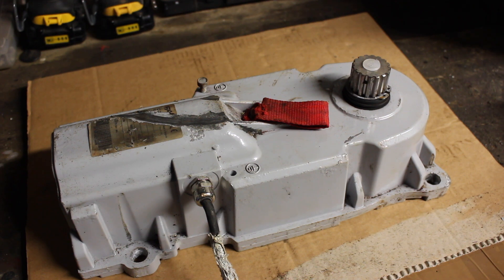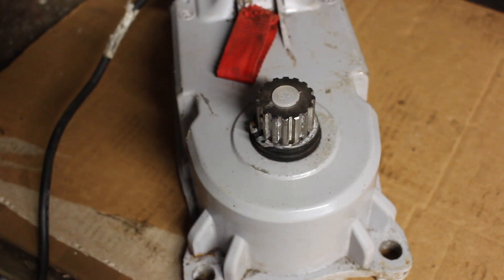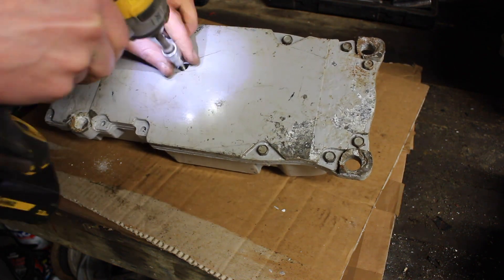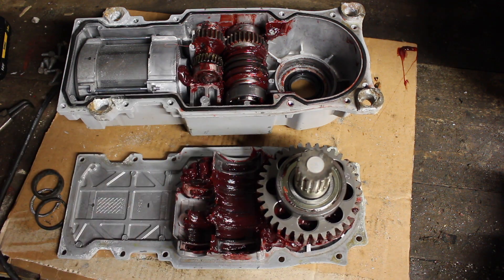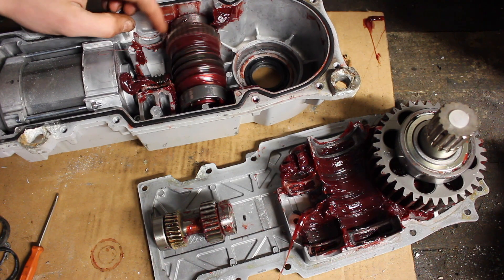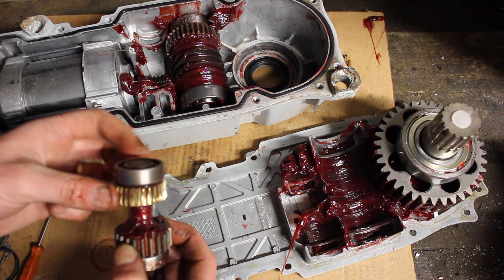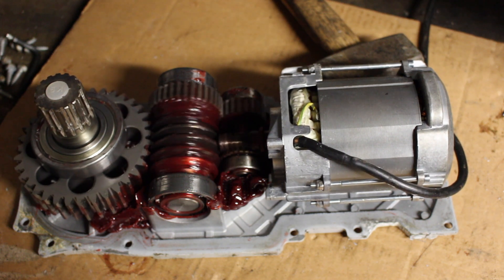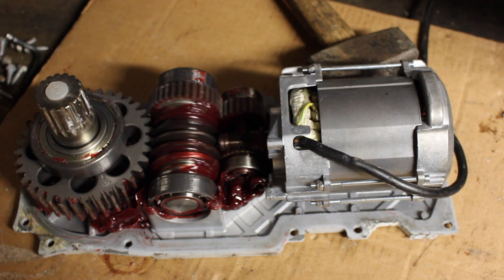Teardown of a failed electric gate opener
Teardown of a FAAC 770N underground electric gate motor that failed.